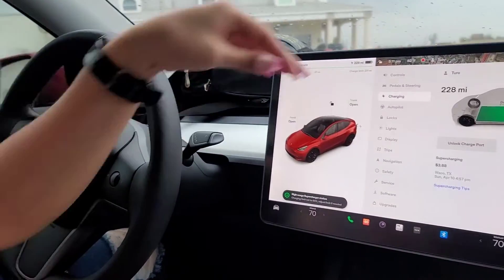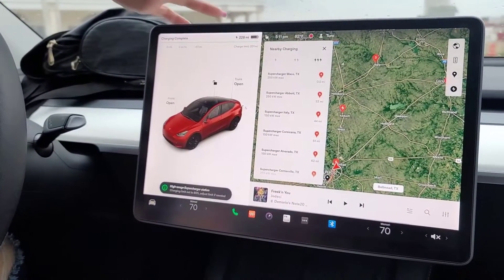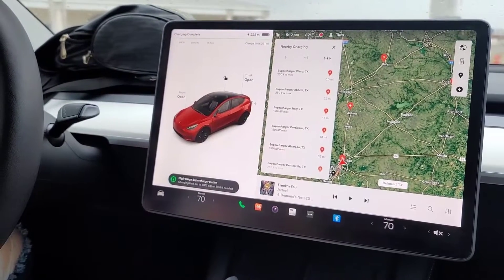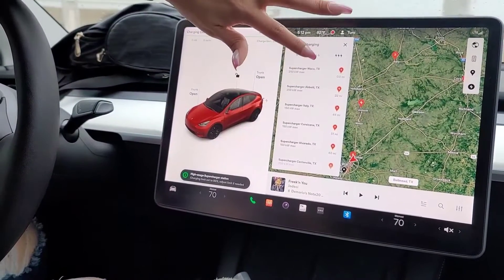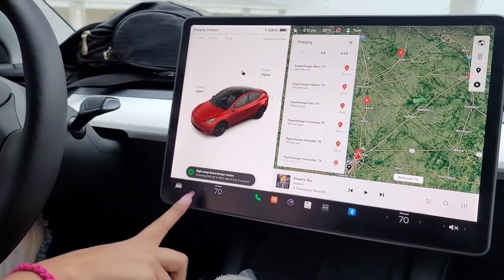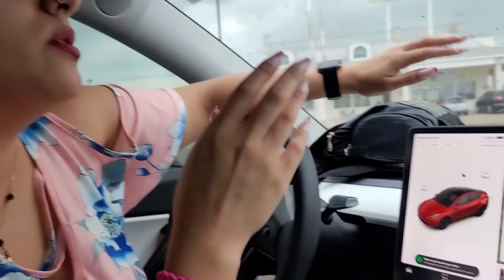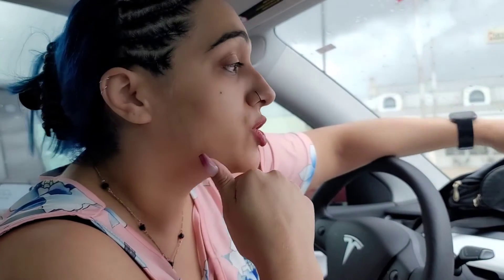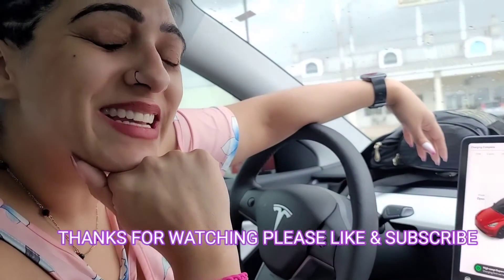Bought a new Tesla: Which Super Charger Should you use?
FoodReviewz Channel